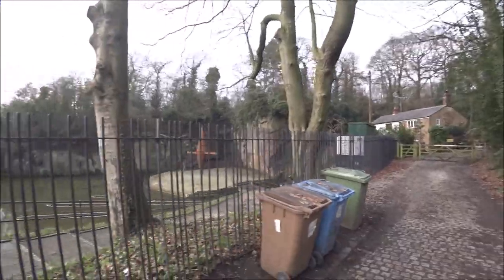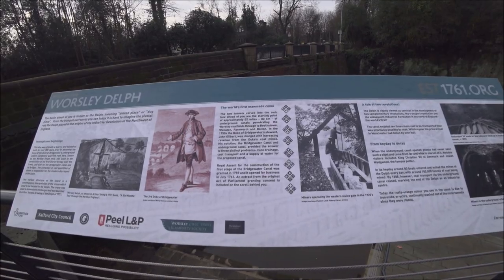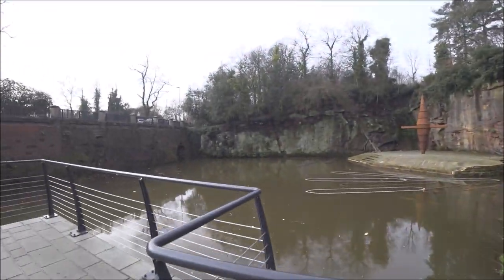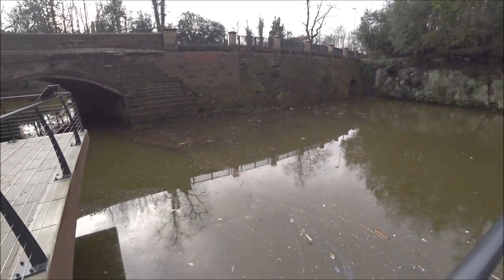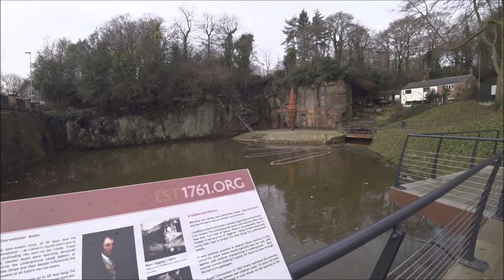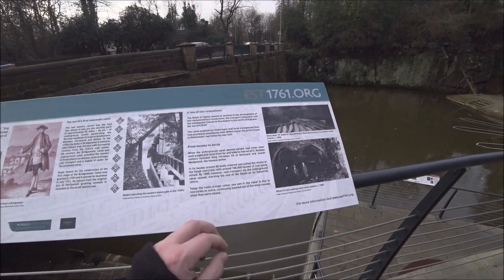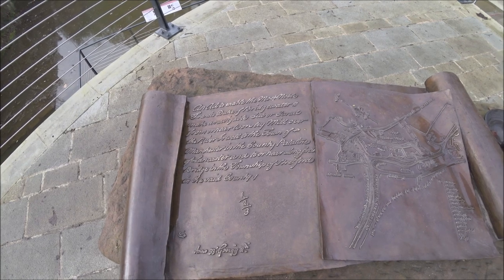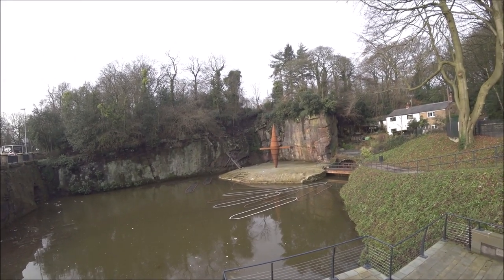Britain's Oldest Canal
The Worsley Delph are Navigable Levels of an extensive series of coal mines  in Greater Manchester, England. They were worked largely by the use of underground canals and boats called starvationers.